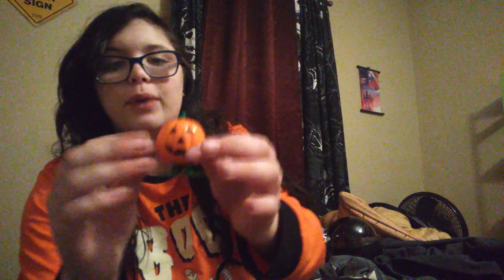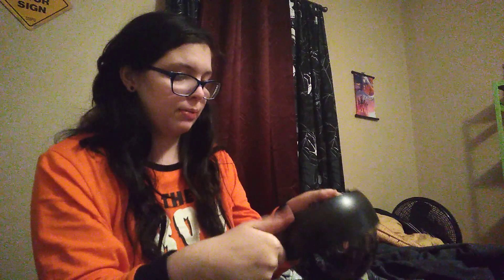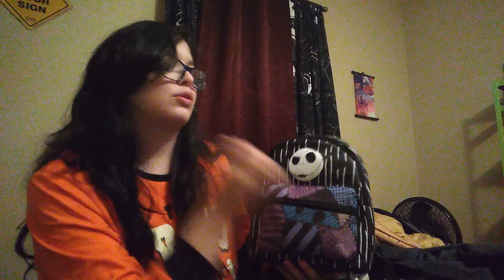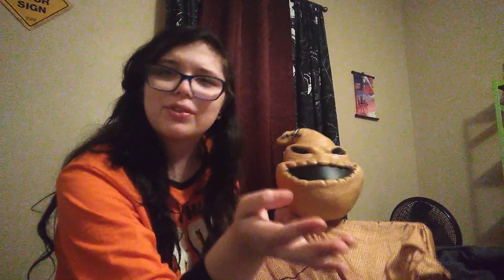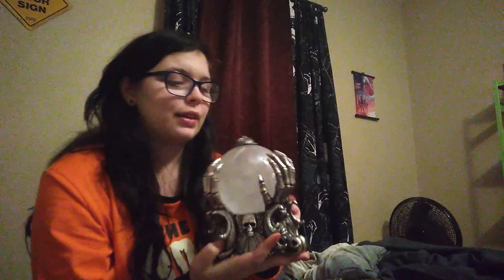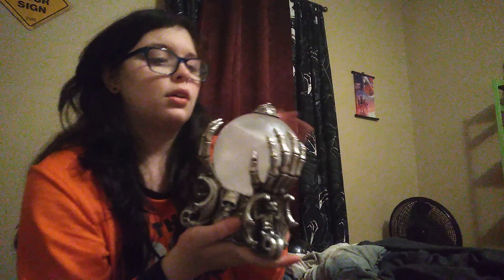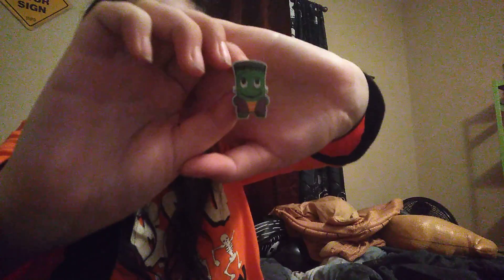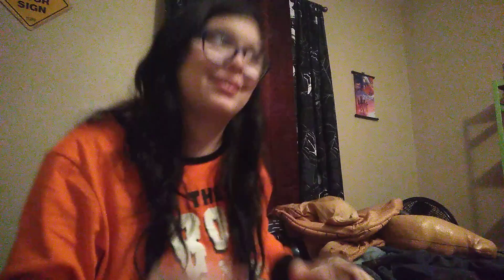Halloween haul part 2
Part 2 of my Halloween haul.